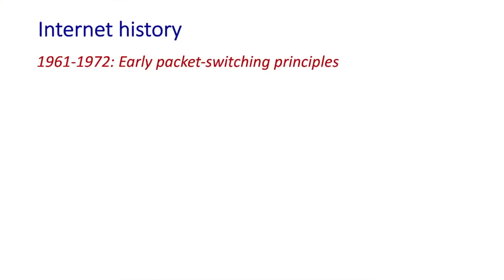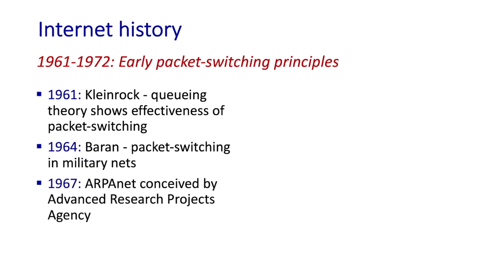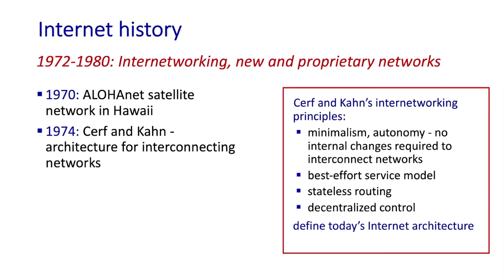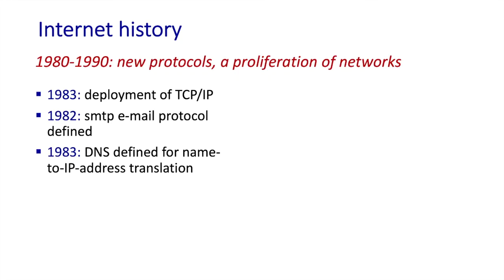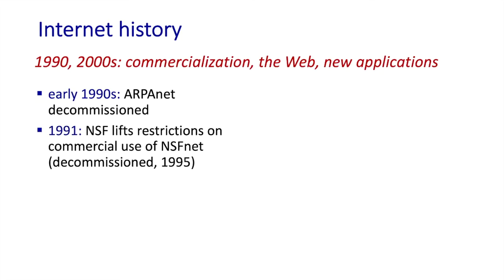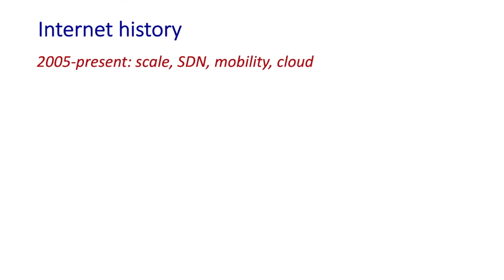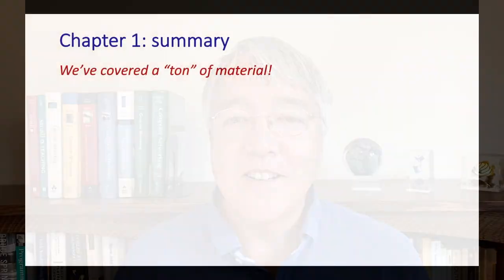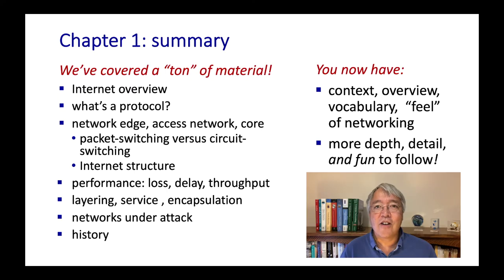1.7 History of Computer Networking, and Chapter 1 (Introduction to Networking) wrap-up.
Video presentation: Computer Networks and the Internet.  1.7 History of Computer Networking
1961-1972: early days of packet switching
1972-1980: internetworking; new, proprietary networks
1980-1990: new protocols, many new networks
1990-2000s: commercialization, the Web, new applications
2005-now: more applications, mobility, cloud